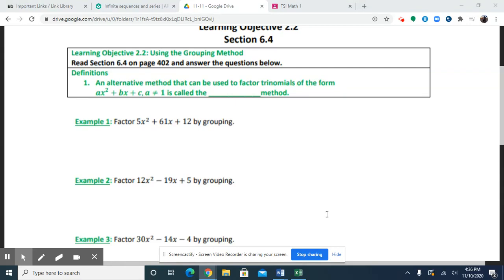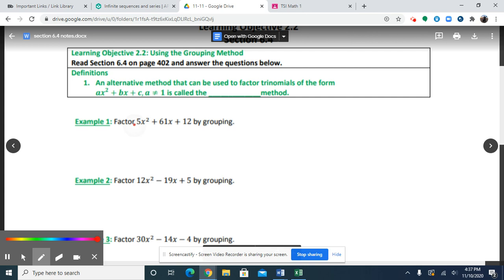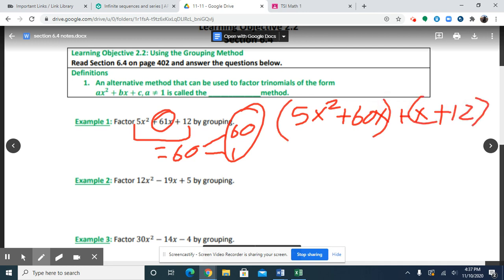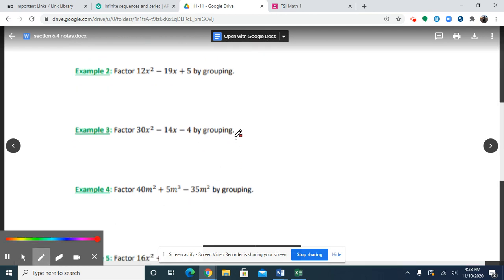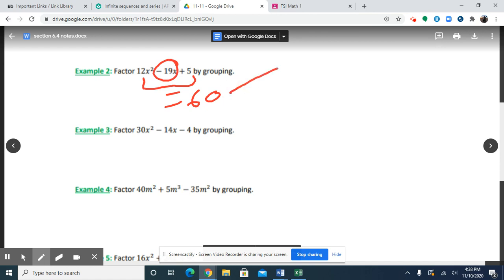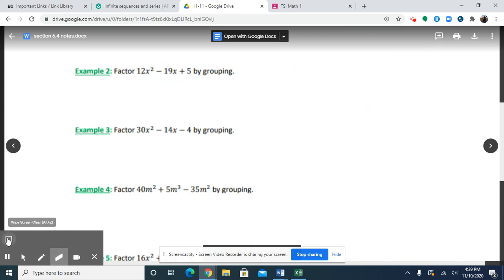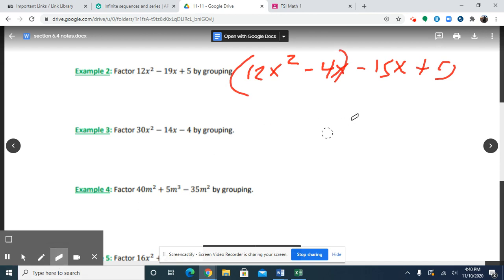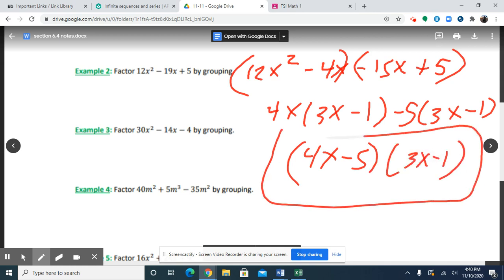6.4 Notes part 1